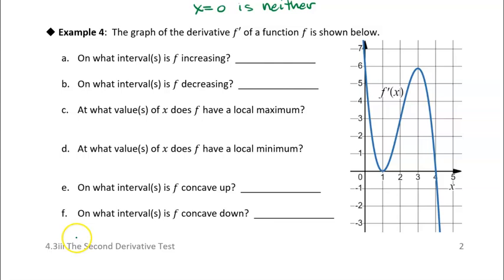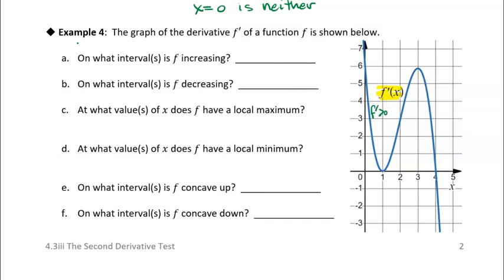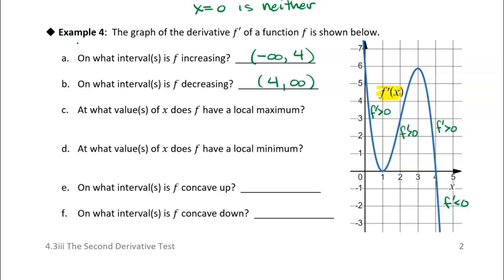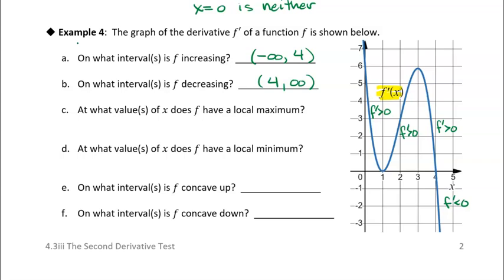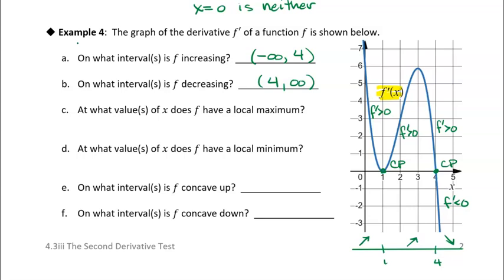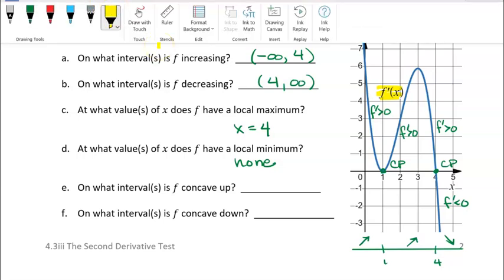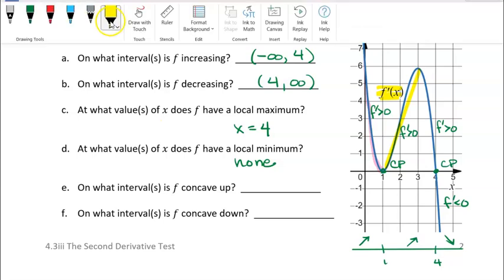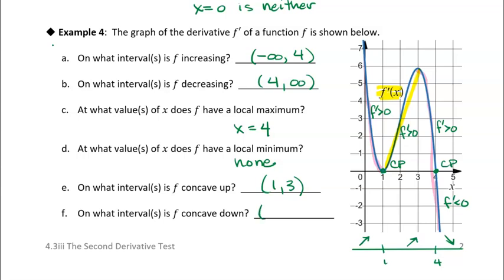4.3iii The Second Derivative Test: Example 4